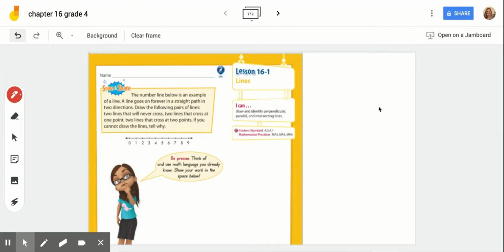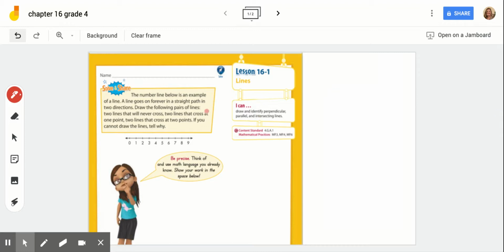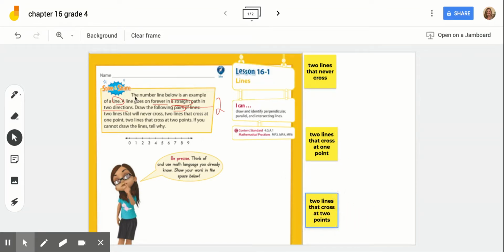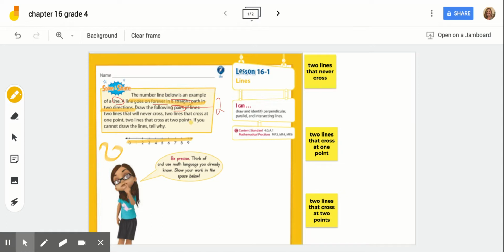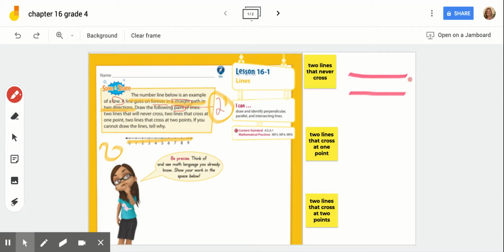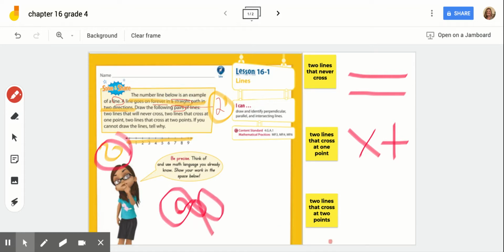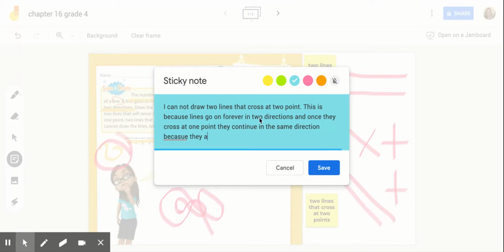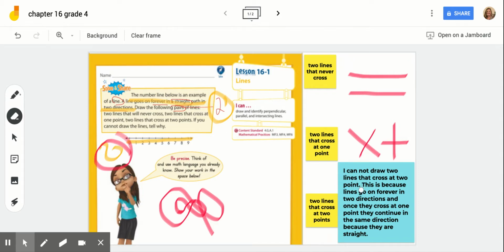chapter 16 grade 4 - Google Jamboard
16.1 Jamboard